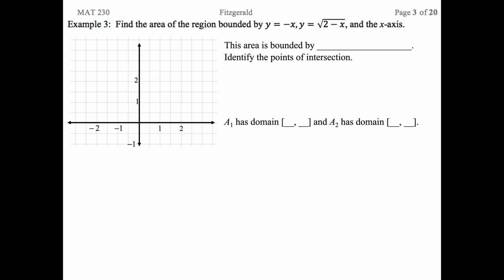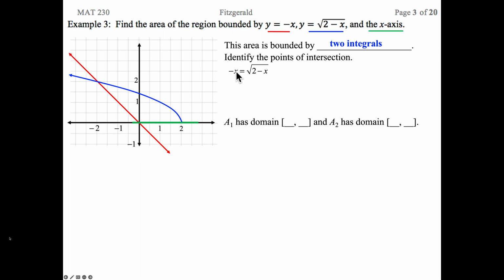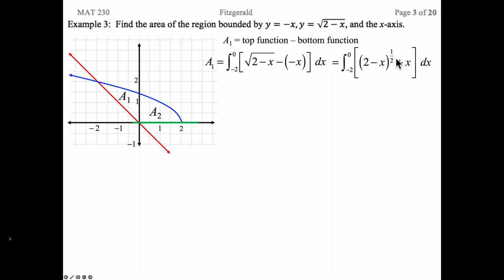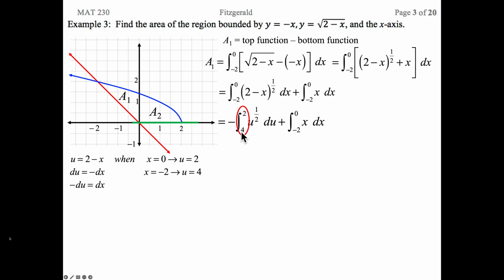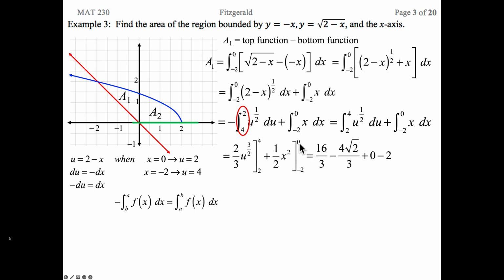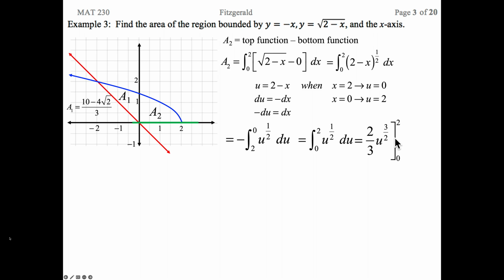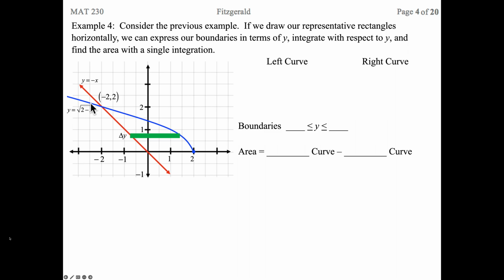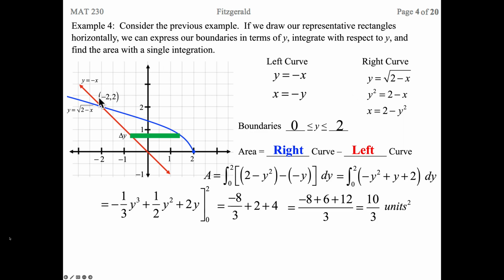MAT 230 7 1 2